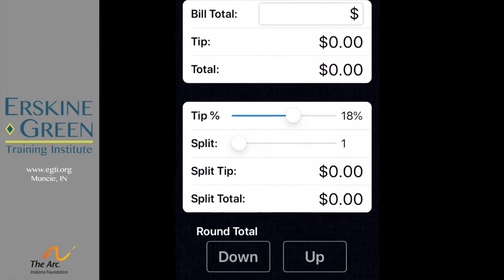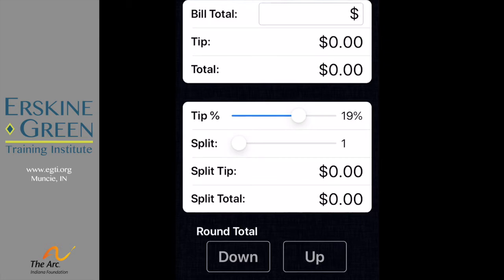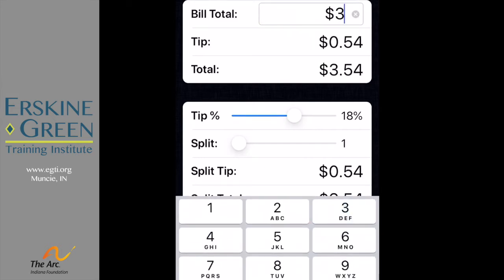How To: Use a Tipping App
We know that you cannot go into a restaurant to sit and eat, but you can place a mobile order and pick it up. This is a perfect time to work on tipping. Megan has put together a video showing how to use a great Tipping App called, Tip Calculator.